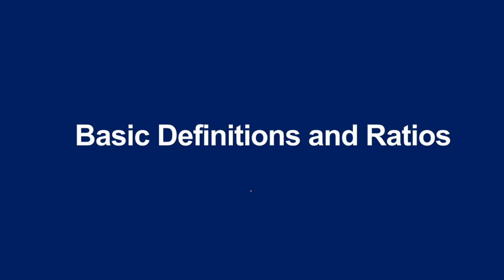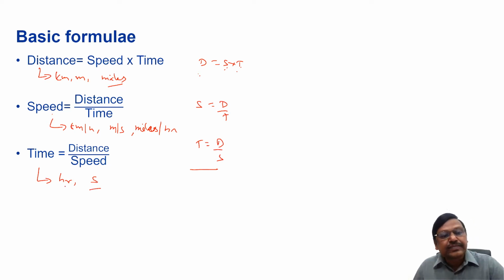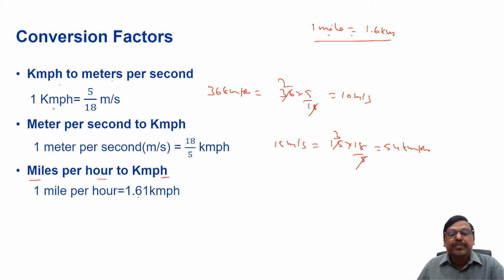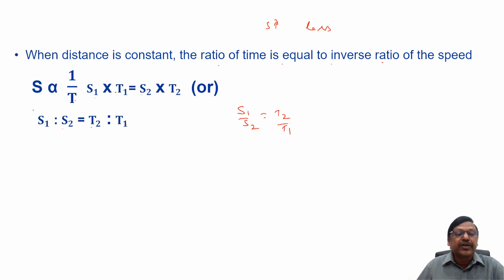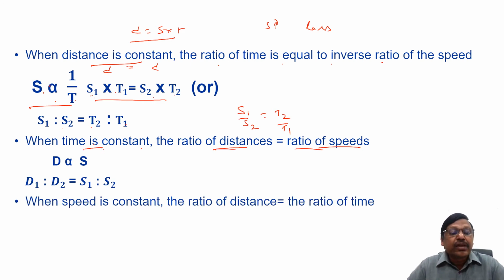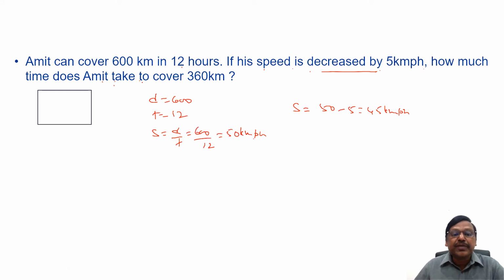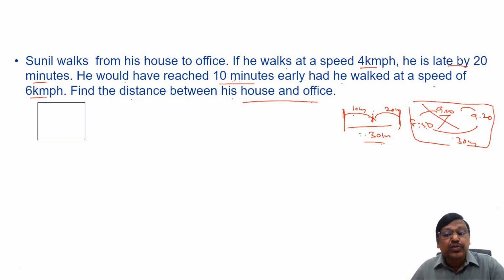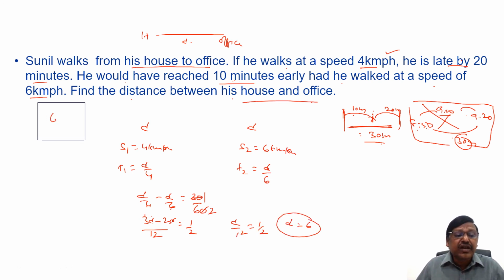Speed Time & Distance Basic Formulae | CAT, Bank, SSC ,GRE,GMAT- Quantitative Aptitude | SR Gorantla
This video talks about basic formulae in speed time and distance, do watch the video till the end.